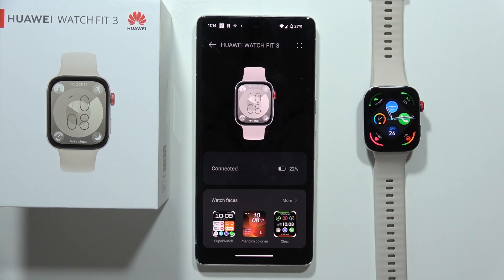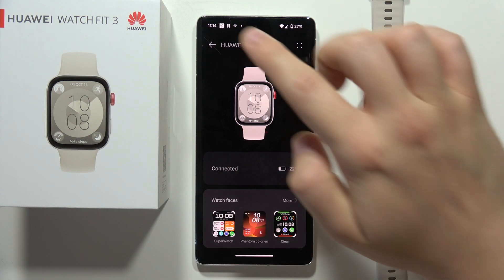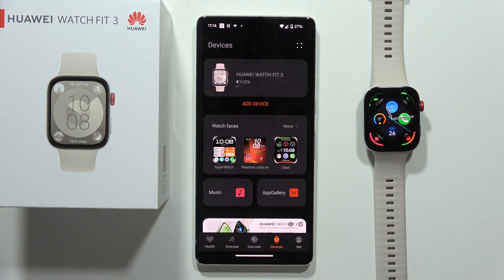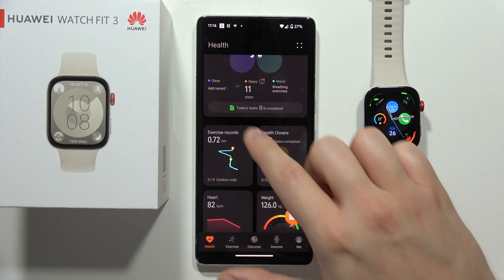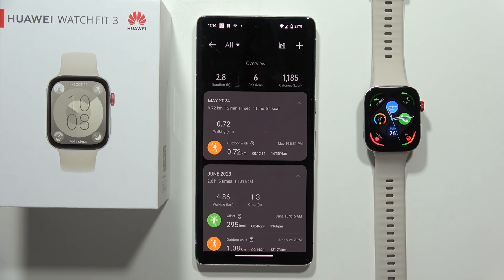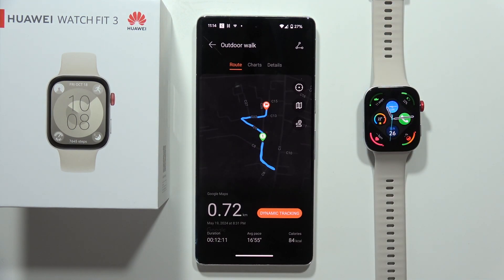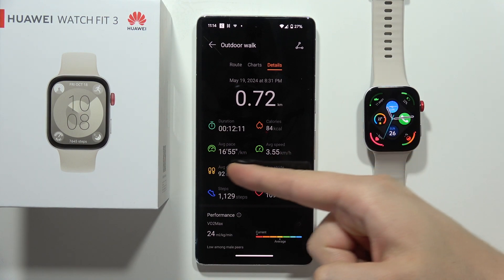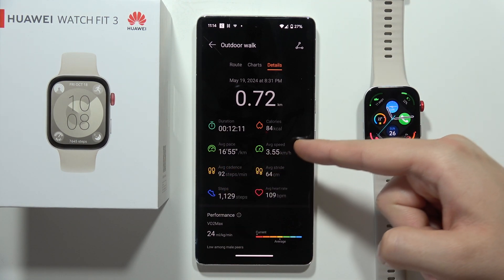HUAWEI Watch Fit 3: Check Average Workout Speed & Pace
We'll show you how to find your average workout speed and pace on huawei watch fit 3.  Understanding these metrics is key for any runner! Pace tells you how long it takes you to cover one unit of distance (often minutes per kilometer), while speed is simply the distance traveled divided by time (usually kilometers per hour).